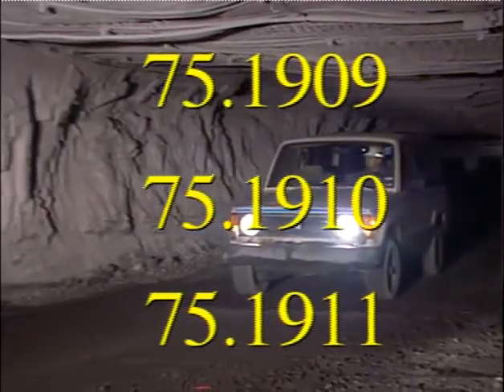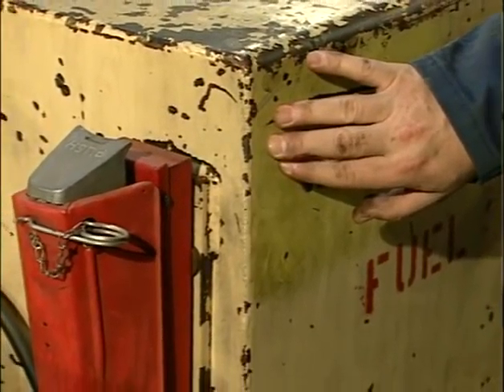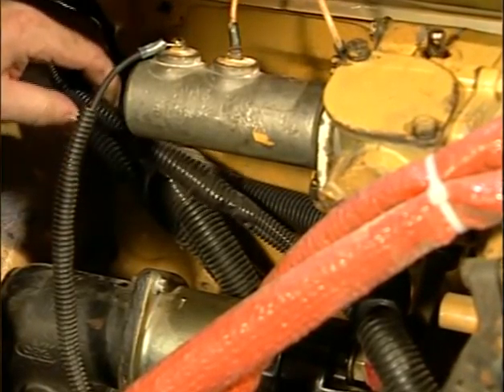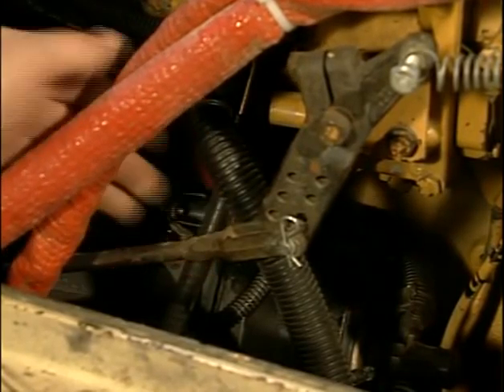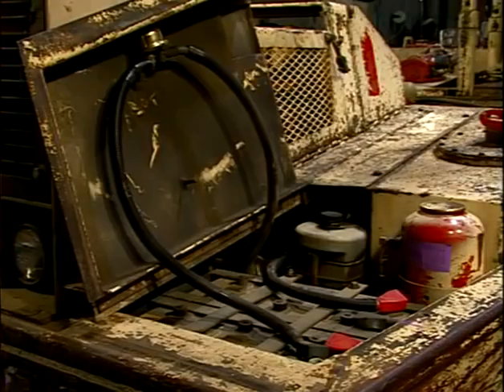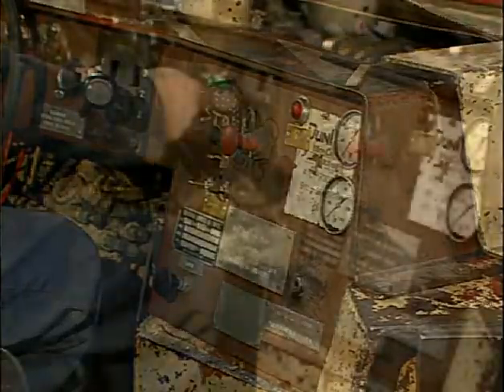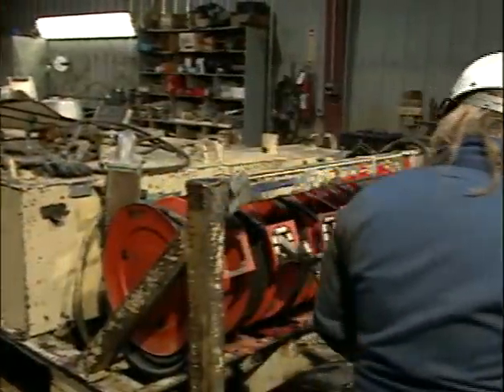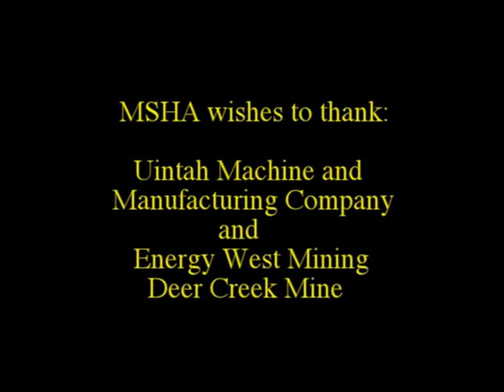Diesel Regulations: Heavy Duty Vehicles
DVD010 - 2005 - Diesel Powered Vehicles